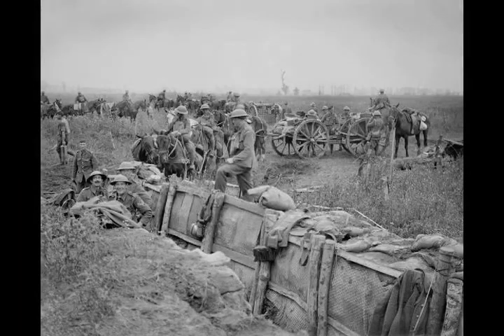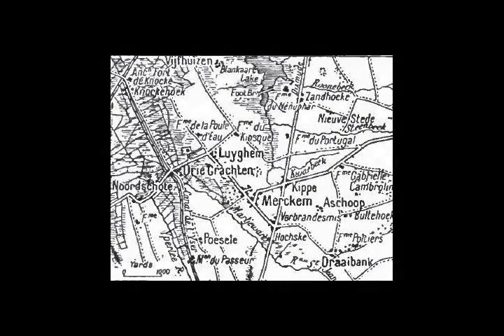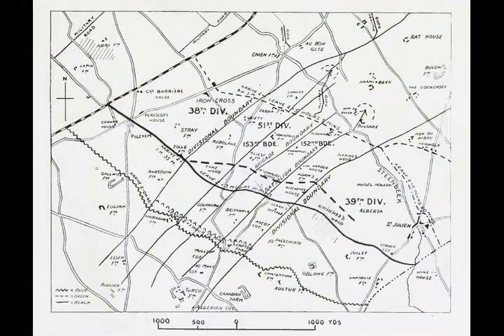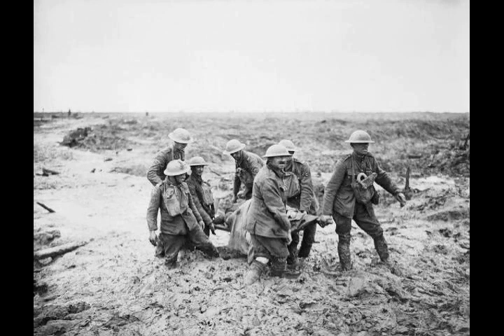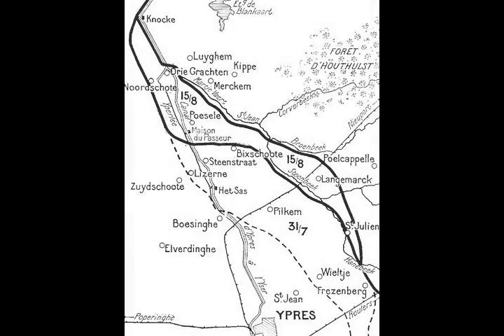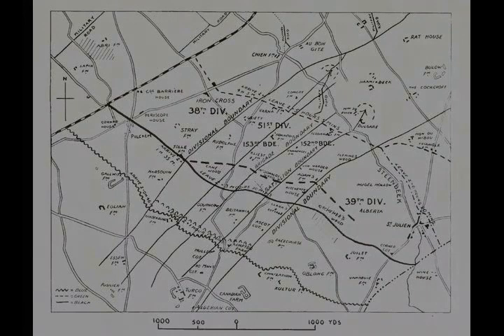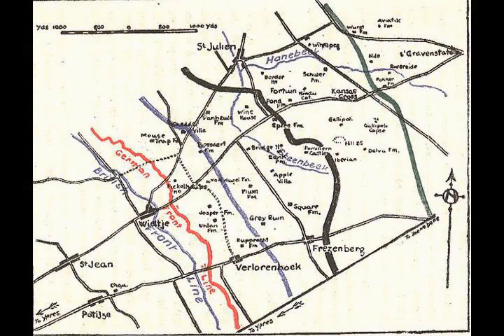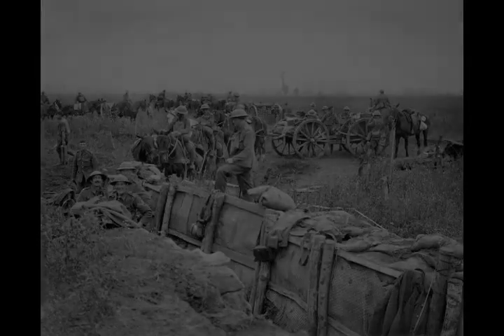Battle of Pilckem Ridge - Wikipedia article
Video summary:
The Battle of Pilckem Ridge (31 July – 2 August 1917) was the opening attack of the Third Battle of Ypres in the First World War. The British Fifth Army, supported by the Second Army on the southern flank and the French 1reArmée (First Army) on the northern flank, attacked the German 4th Army, which defended the Western Front from Lille northwards to the Ypres Salient in Belgium and on to the North Sea coast. On 31 July, the Anglo-French armies captured Pilckem (Flemish: Pilkem) Ridge and areas on either side, the French attack being a great success. After several weeks of changeable weather, heavy rain fell during the afternoon of 31 July.